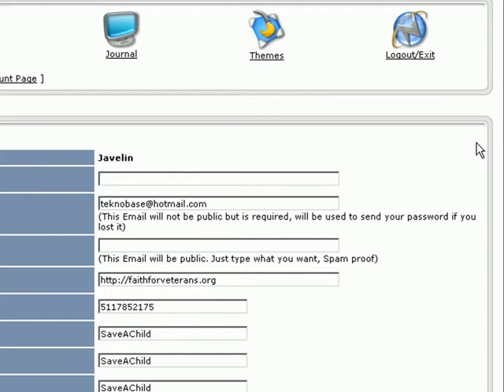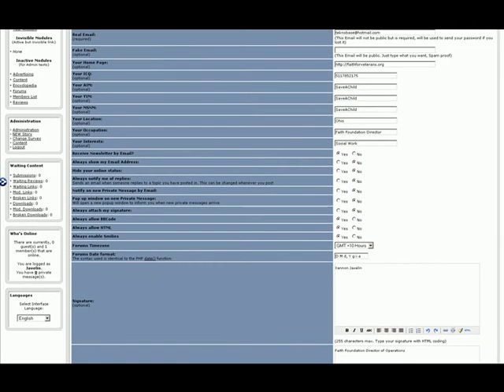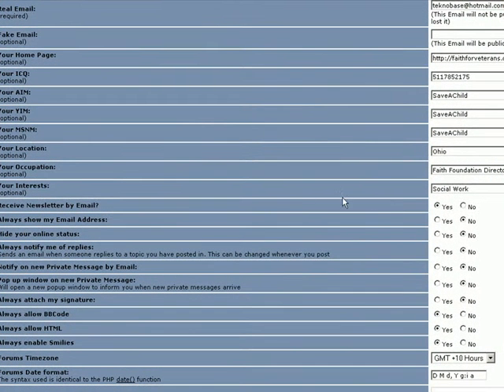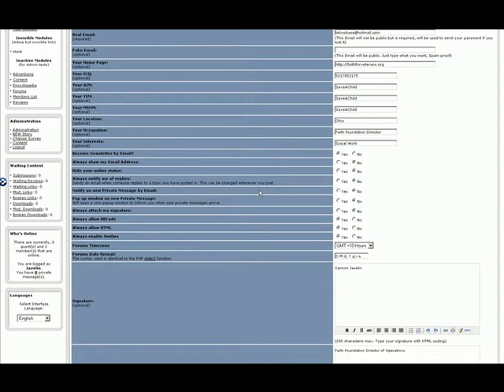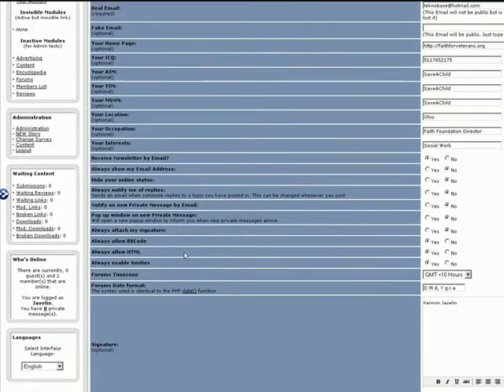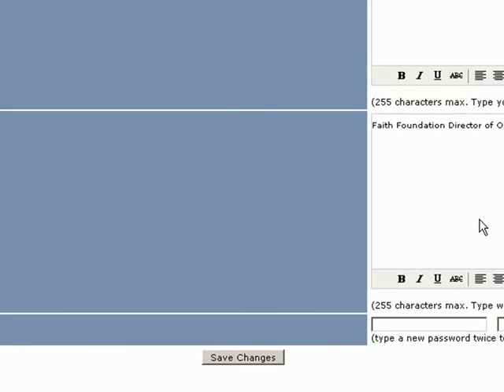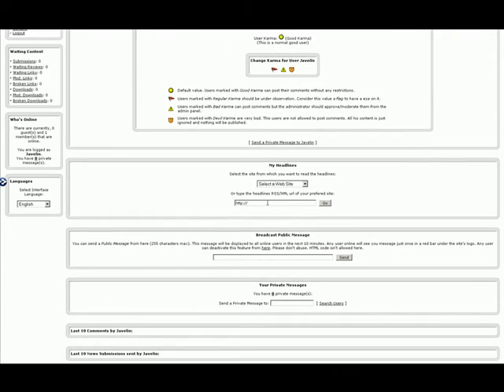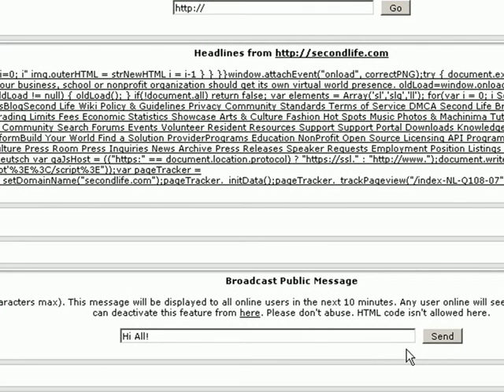Your New Website Series - Orientation I part III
The last part of the orentation video series demonstrating the websites being offered by TeknoBase Studios to Second Life residents